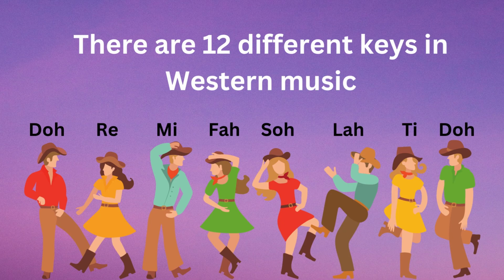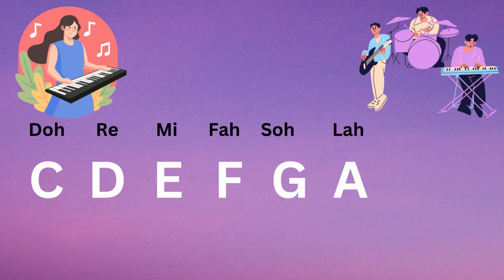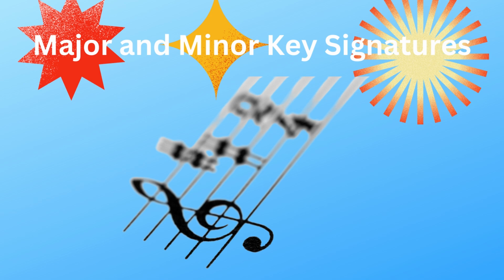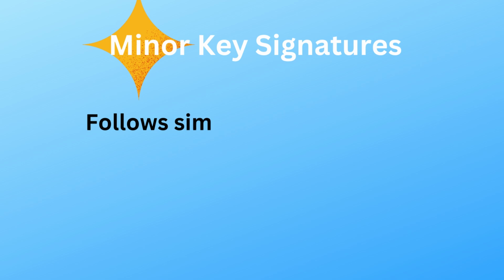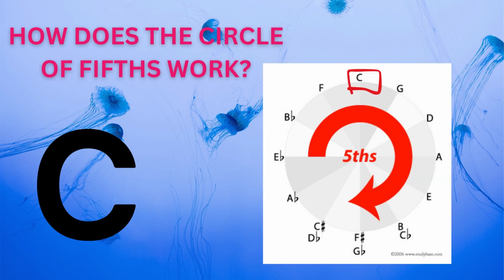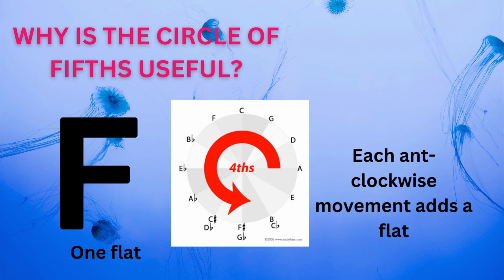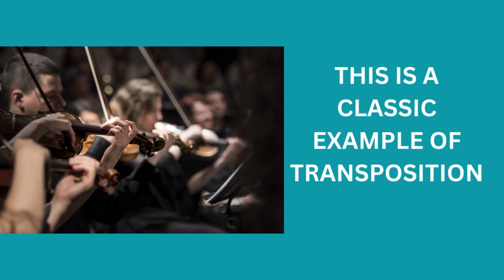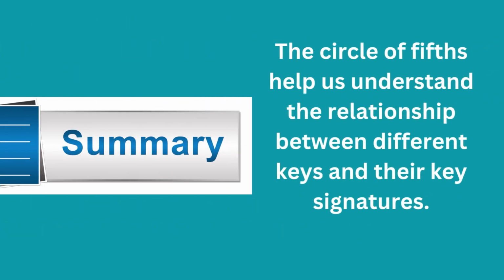THE POWER OF MUSICAL KEYS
The Power of Musical Keys explores the impact of key signatures on music composition and performance. Each key has its unique mood, character, and tonality that can evoke different emotions in the listener. Understanding the significance of musical keys can help musicians create more expressive and cohesive pieces of music. Additionally, this knowledge can aid in selecting the right key for a particular style or genre of music. By leveraging the power of musical keys, composers and performers can enhance their creativity and connect with their audience on a deeper level.